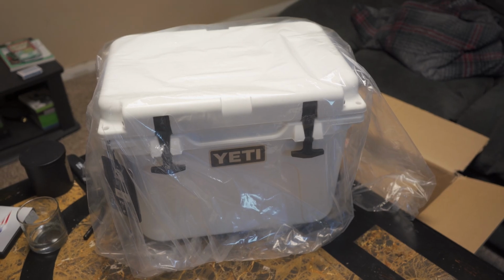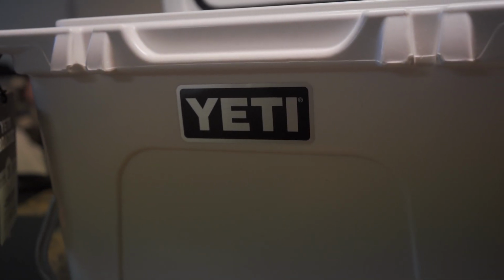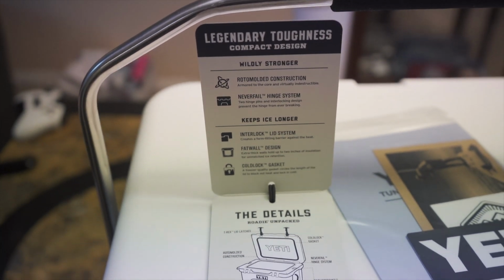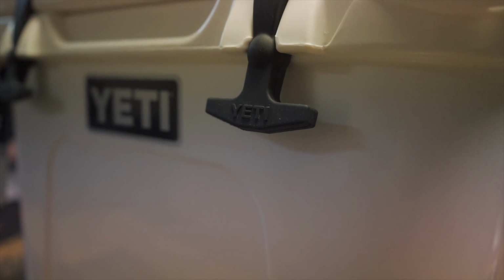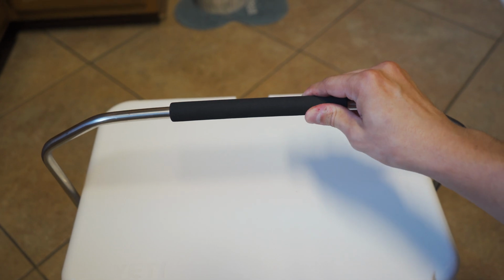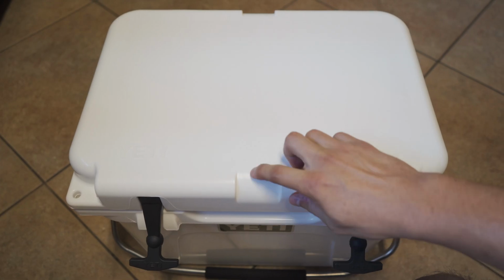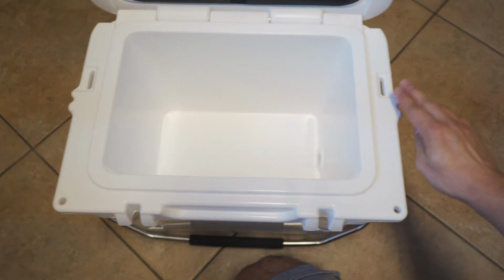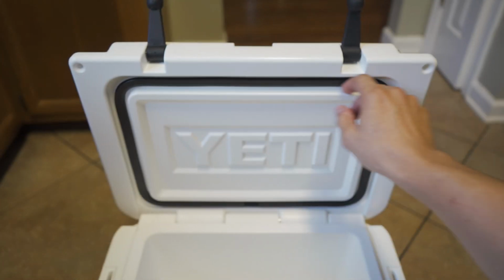Yeti Roadie 20 Review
The Yeti Roadie 20 Review is here to give you an idea of what type of quality the Yeti Roadie 20 can provide and a closer look at what features this cooler has.